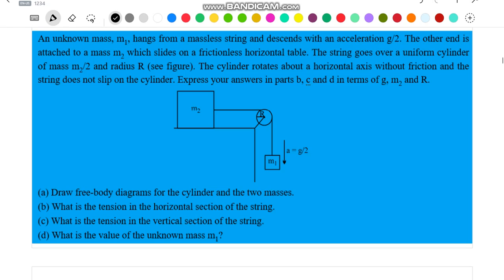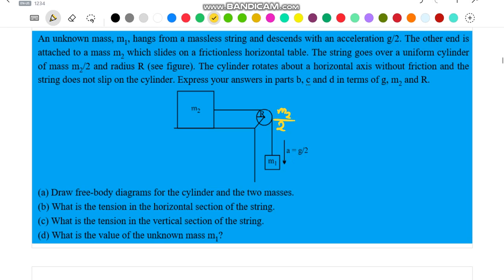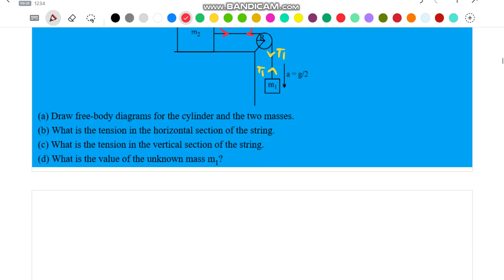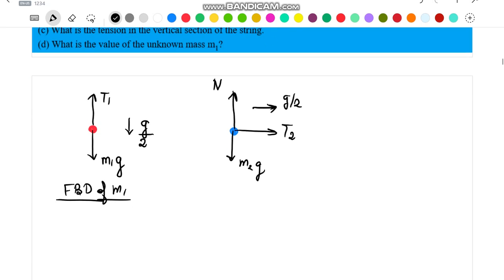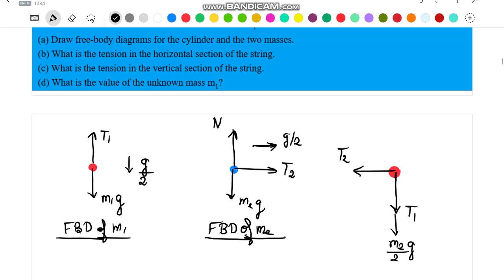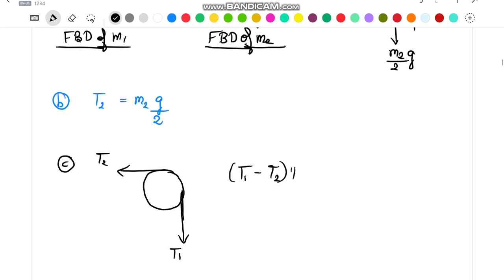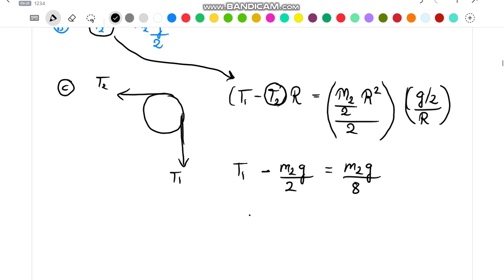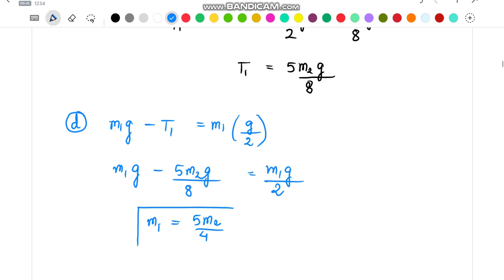NLM | 1234book | Q&S | 6